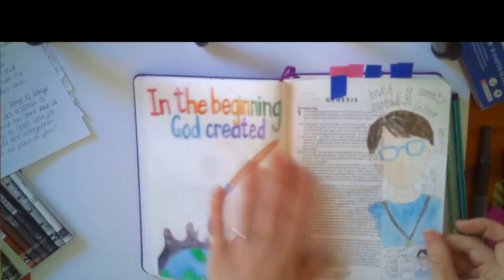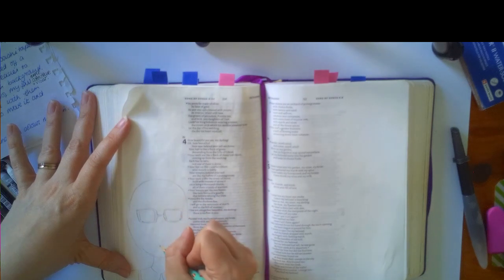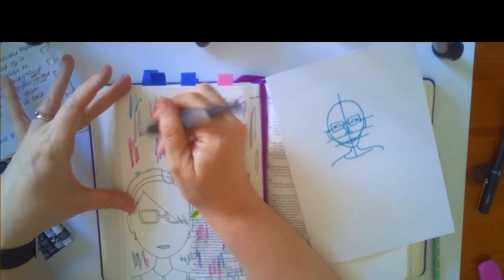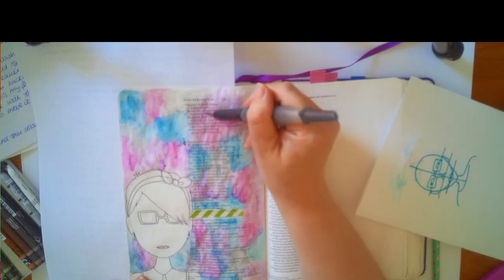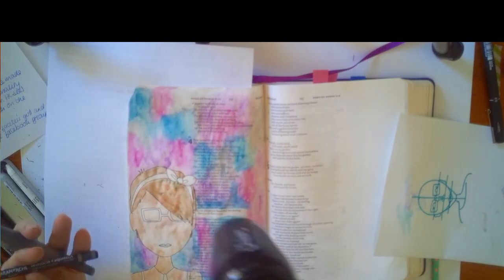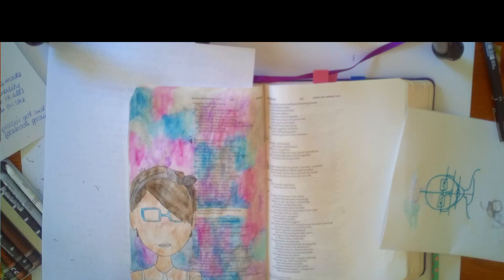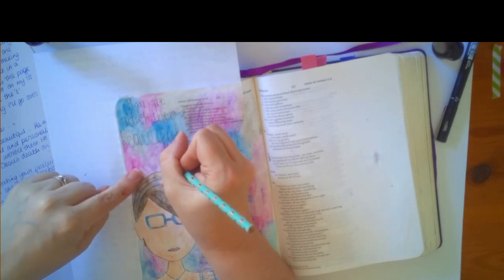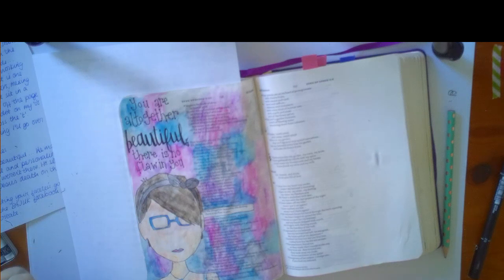Faceless Girls and Simple Lettering with Claire Graham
Design and journal a 'Faceless Girl' based on Song of Solomon 4 v7, and consider how God sees you! Including a few quick and easy font ideas.